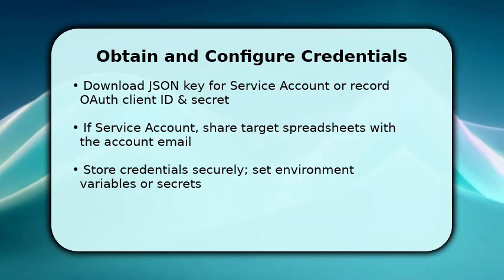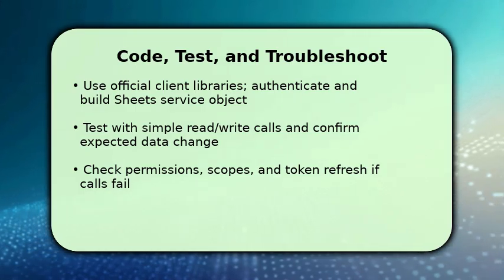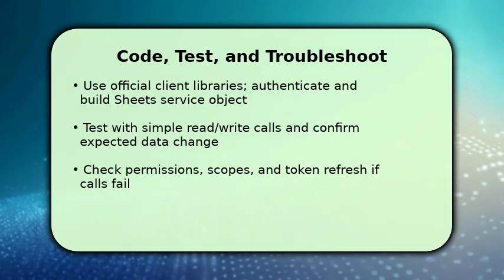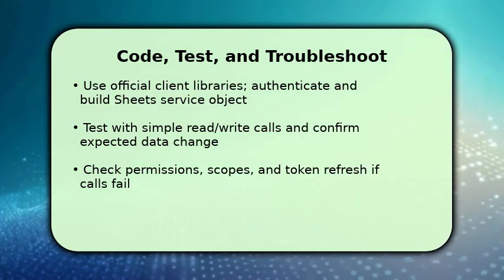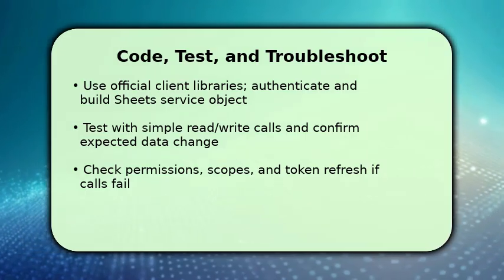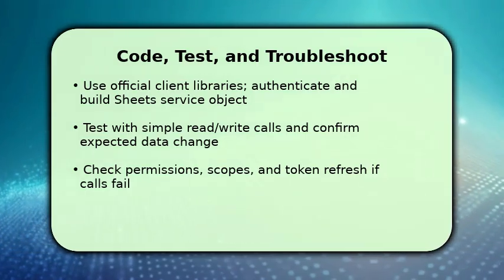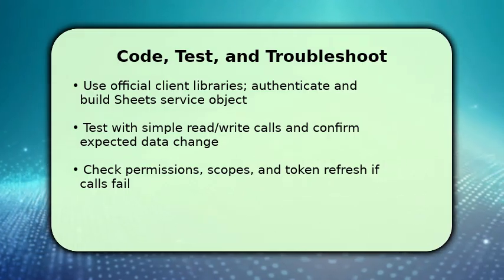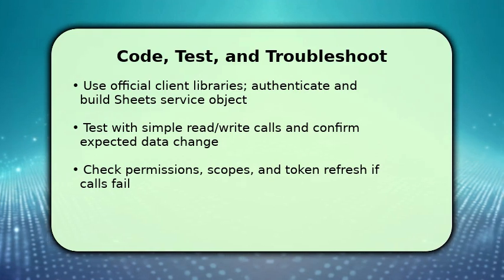How to Set Up Google Sheets Api (only Way)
How to Set Up Google Sheets Api (only Way) | 🔒 Surfshark VPN Deal — Stay private and secure. $1.99/mo + 3 Months Free ▸

Learn the essential steps to set up Google Sheets API for automating tasks and integrations. This video guide covers prerequisites, authentication methods including OAuth2, setting up project configurations in Google Cloud Platform Console, installing necessary libraries like gspread or PySheets, writing code snippets with Python examples, handling errors effectively, and testing your setup.

Google Sheets API, setup guide, OAuth2 authentication, gspread library, PySheets integration, automate tasks in Google Sheets, Google Cloud Platform Console configuration, Python code for Google Sheets